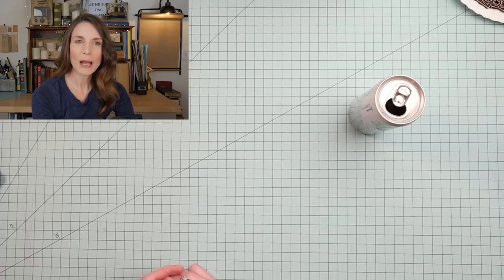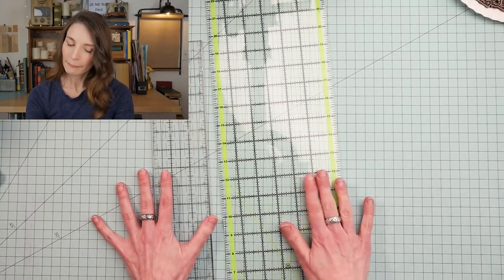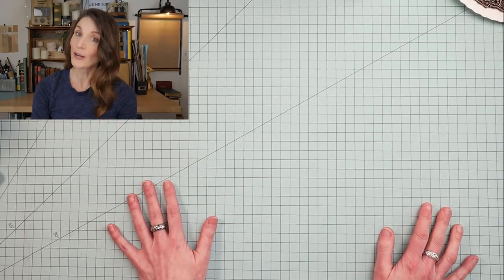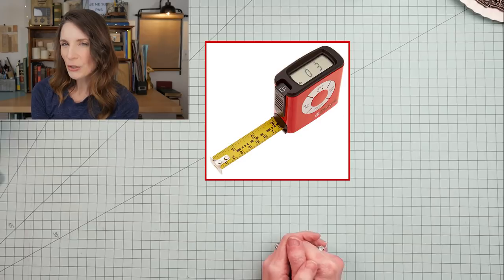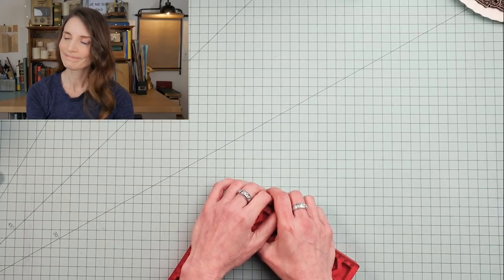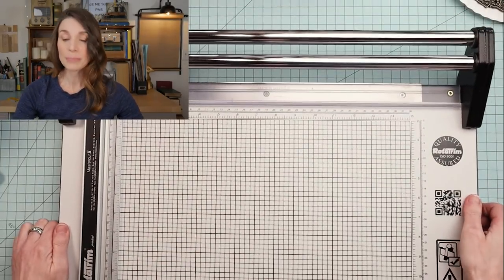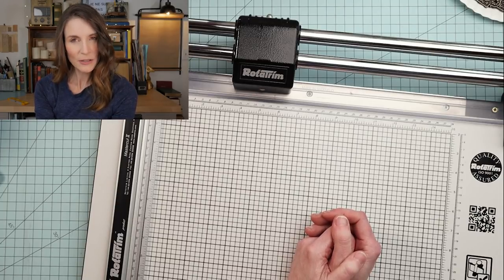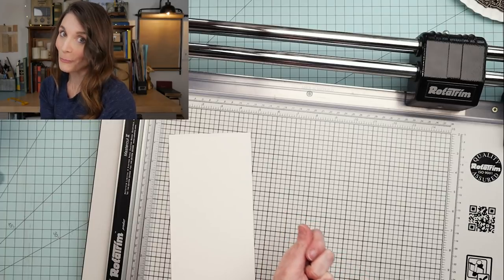TOOLS OF THE TRADE | PRECISION MEASURING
*Favorite Supplies List